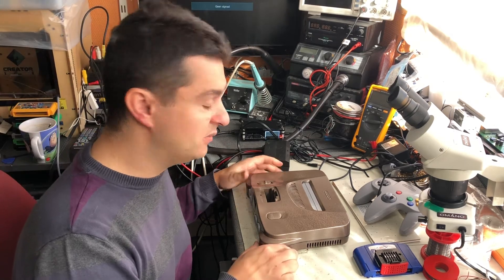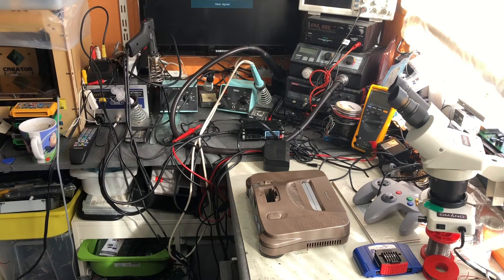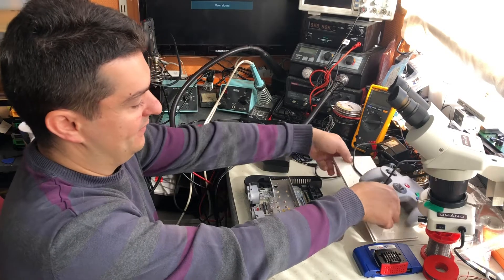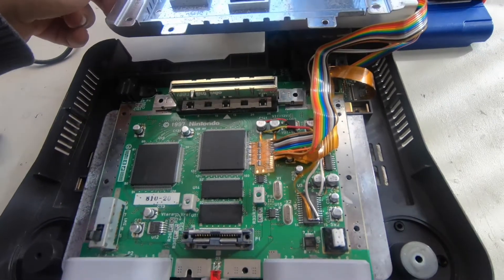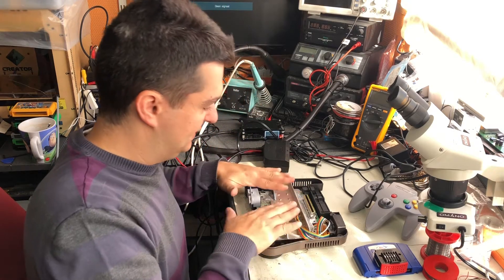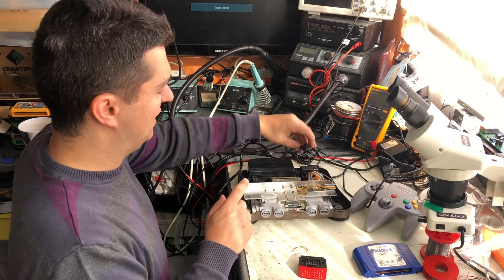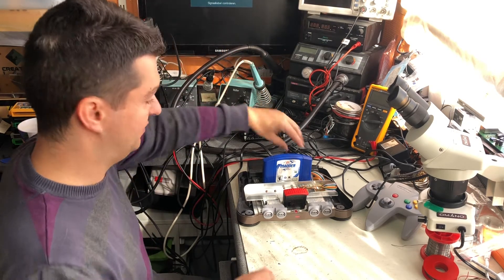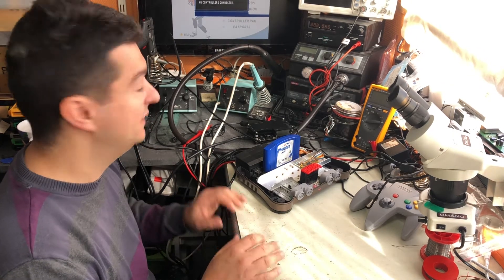N64 RGB & ULTRAHDMI Dual Install